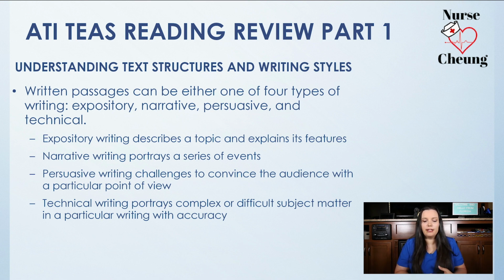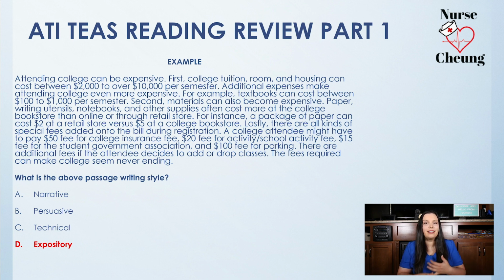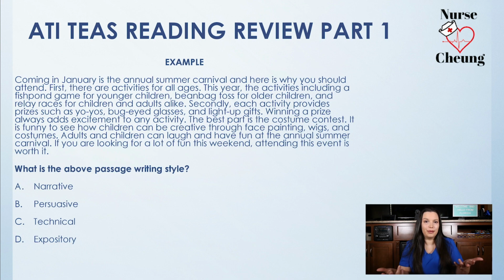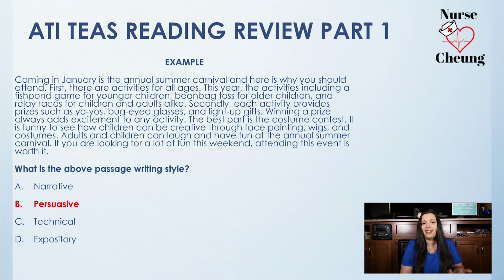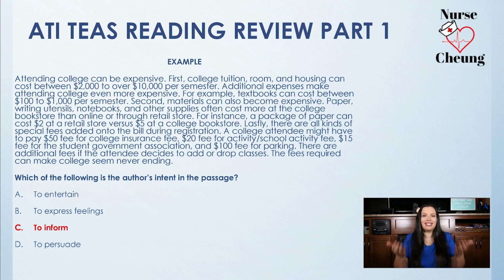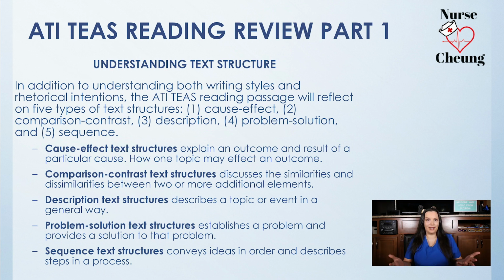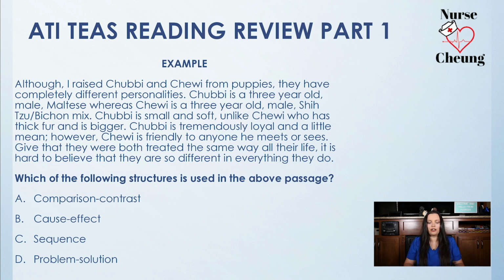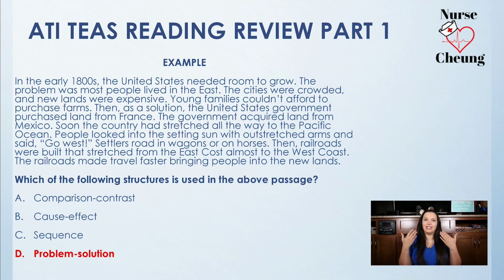TEAS 6 · ARCHIVED | TEAS READING REVIEW SERIES PART ONE | NURSE CHEUNG